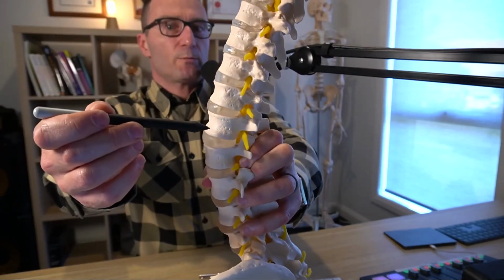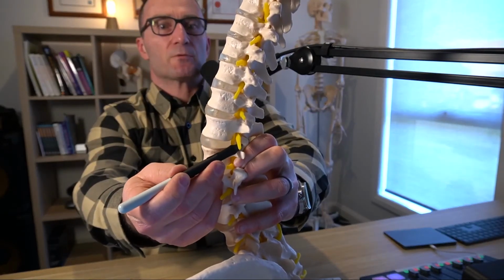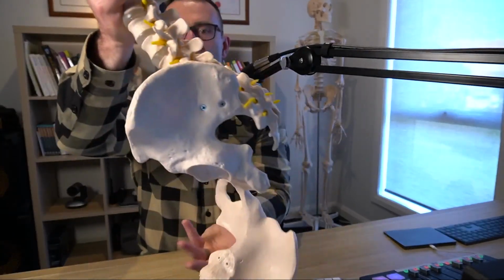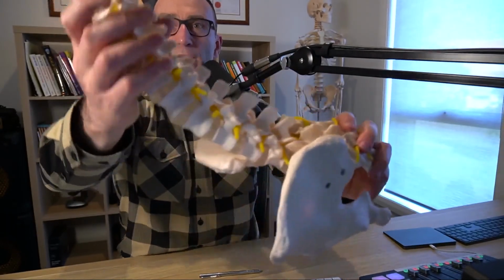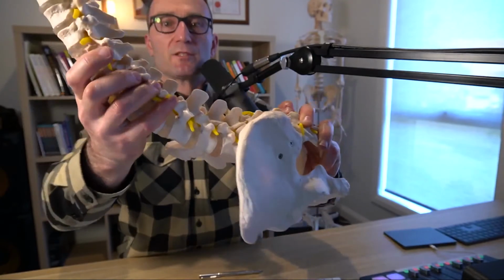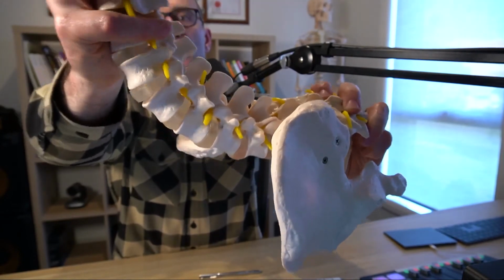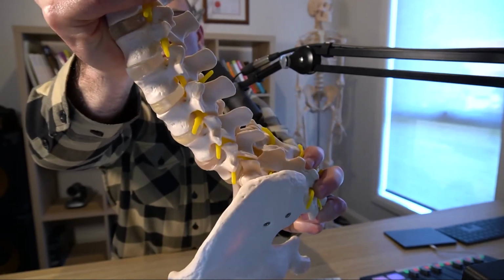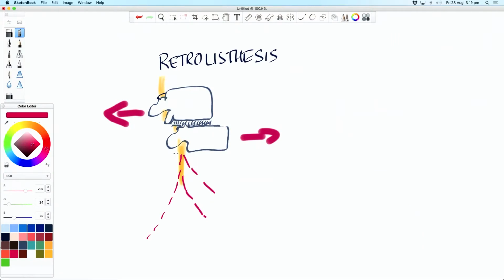What exercises for retrolisthesis?